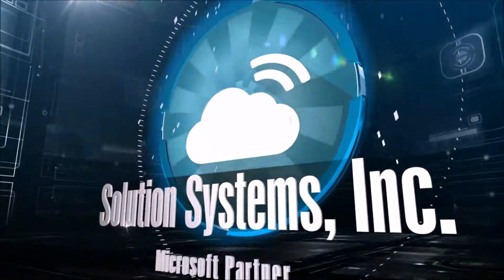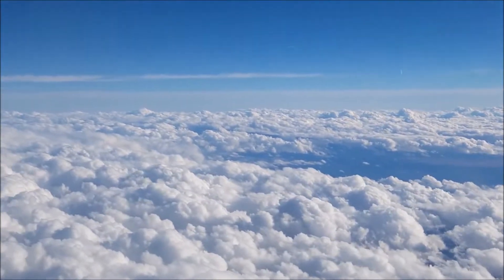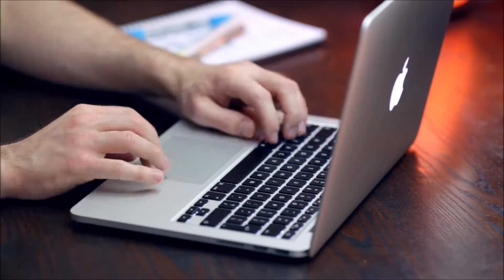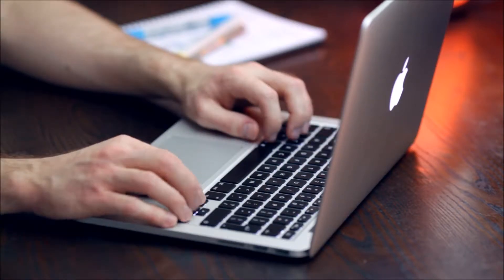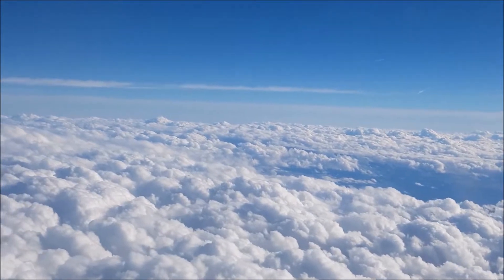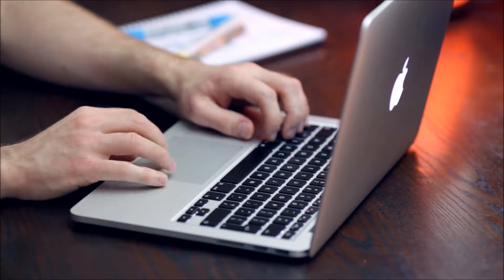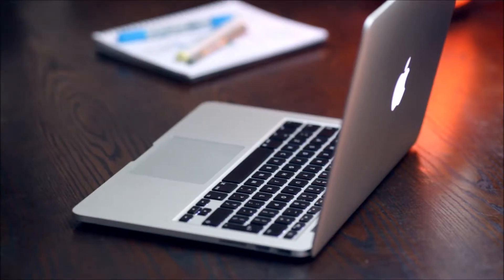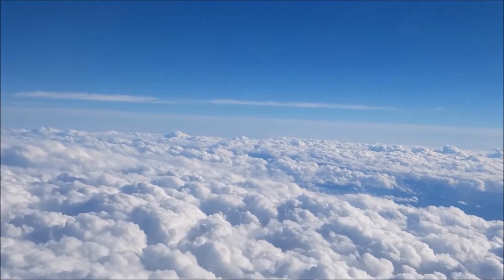Two Guys, Coffee & Business Podcast, Season 1, Episode 1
The term "cloud" is now a standard industry buzzword and anyone who has begun the search for new business management software will undoubtedly ask what are the differences between hosting enterprise resource planning software in the cloud vs on-premise.

In today's podcast we are going to give a high level overview of the main differences between the cloud and on-premise. We'll cover such topics as price, functionality, security, upgrades, implementation, and a few other differences.